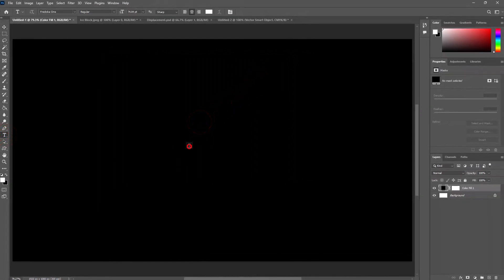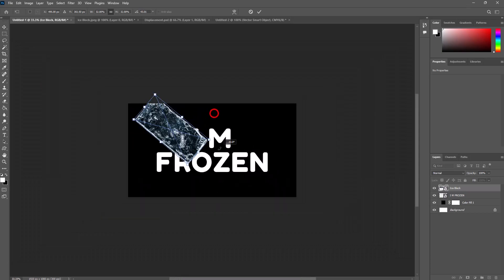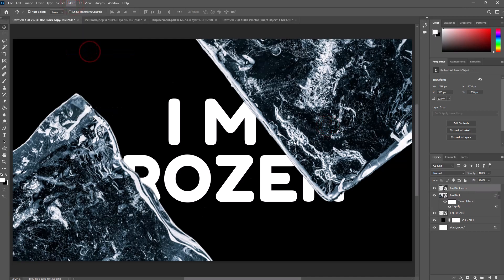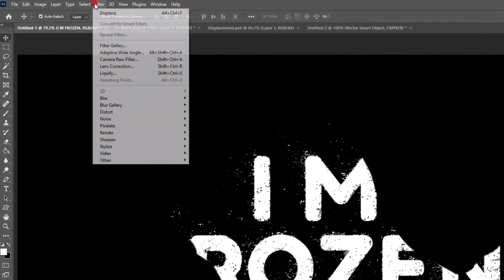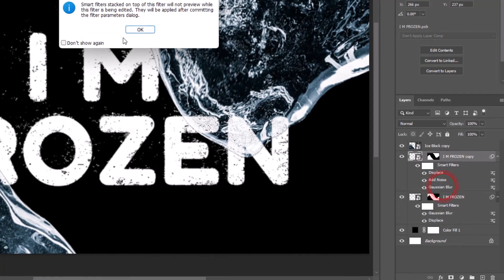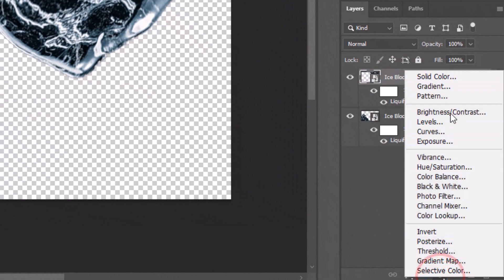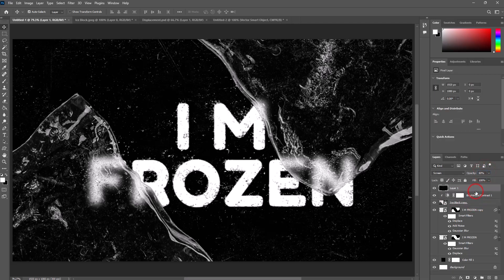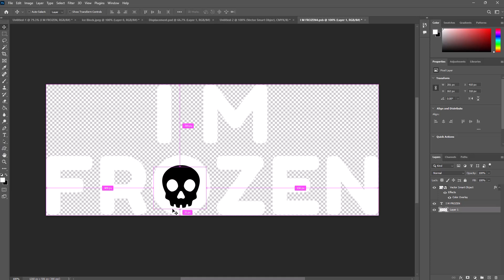Your Ultimate Guide to Frozen Text Effect in Photoshop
Looking to add a touch of cool to your design projects? Then you need to check out this Your Ultimate Guide to Frozen Text Effect in Photoshop. In this tutorial, we'll show you how to create a frozen text effect that will add a touch of sophistication to your designs.

This effect is perfect for adding a little bit of frosty elegance to your projects. We'll walk you through the steps needed to create this effect and show you how to apply it to a range of different designs. So be sure to check out this tutorial, and let us help you achieve the look you're after!